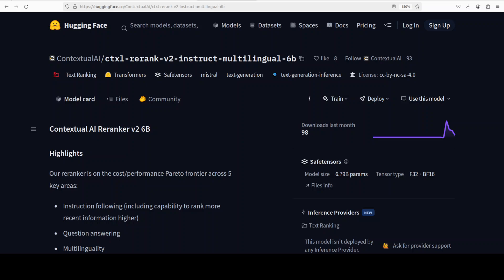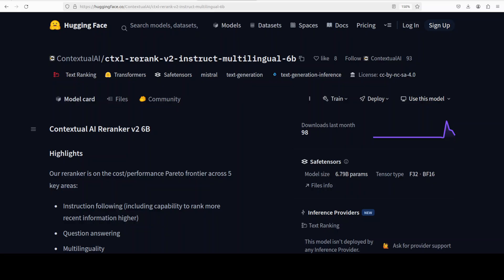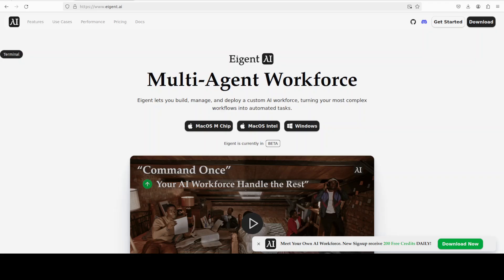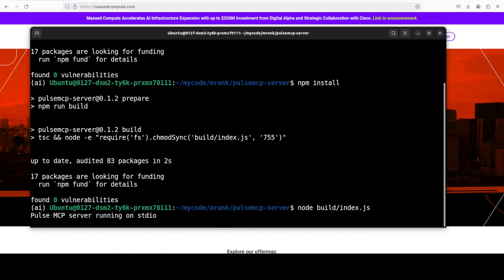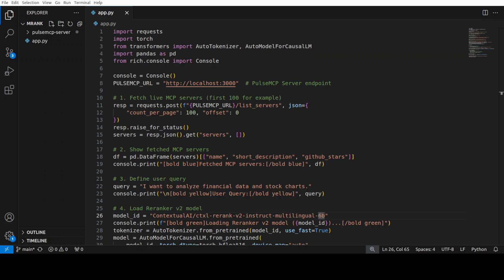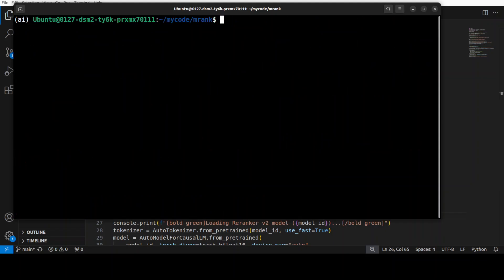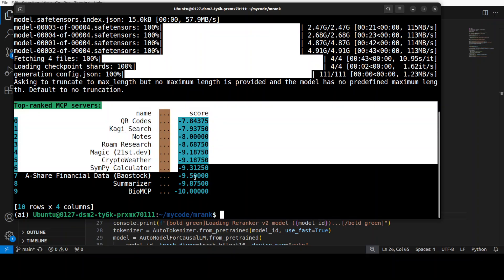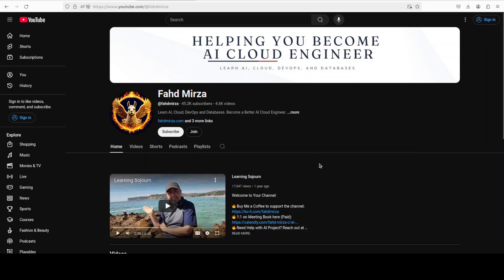Best Reranker AI Model for 2025 - Reranker v2 - Install Locally - Multilingual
This video locally installs Contextual AI Reranker v2 6B and tests it with PulseMCP server.